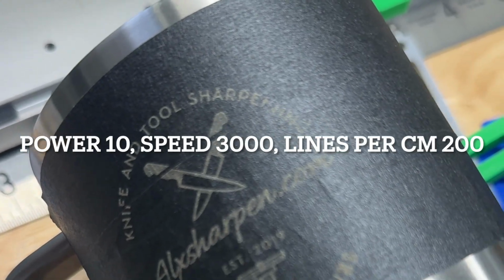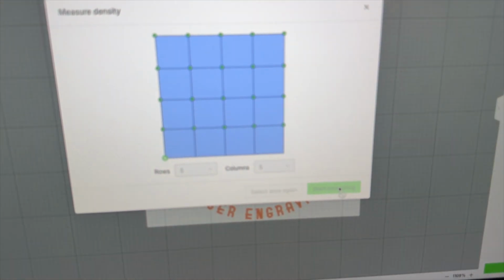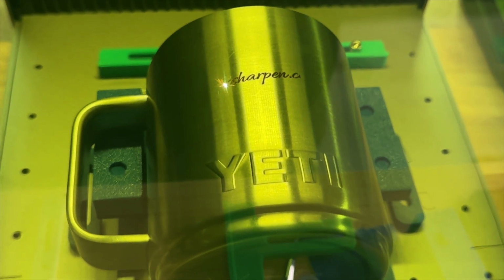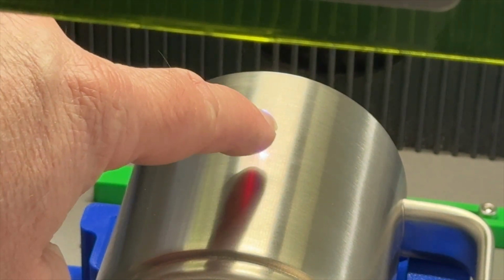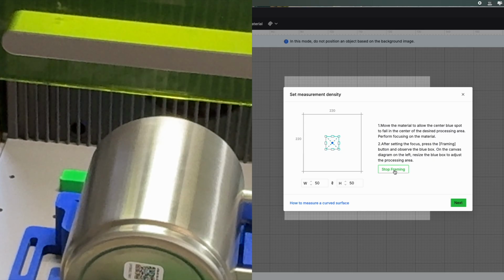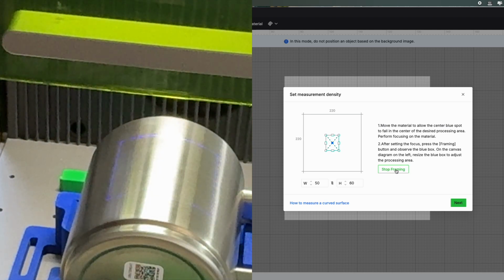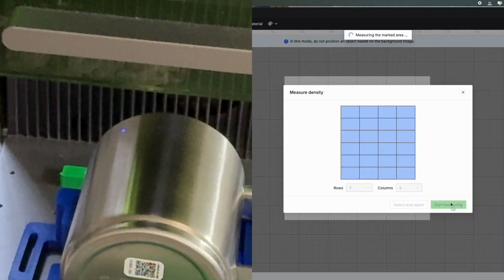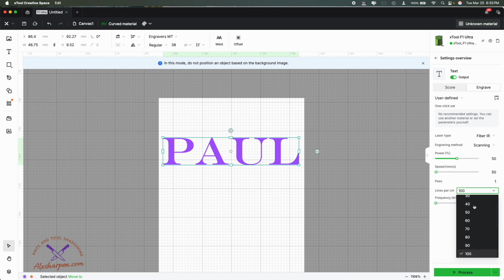"Perfect Engraving Hacks"-Tape Test, Curved Setting & the Ultimate Drink Jig!" for the xTool F1 Ultr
Here are the settings I use with black painter's tape to test engravings on tumblers and cups:
Products:
Black Tape I Use 1"
2" Products

Lasers & Laser Products Use

Engraving Settings:
🔹 xTool F1 Ultra

Power: 10

Speed: 3000

LPCM: 200

🔹 xTool S1 (2W IR Module)

Power: 65

Speed: 250

LPCM: 200

🔹 ComMarker B6

Power: 2

Speed: 4000

Interval: 0.0254mm